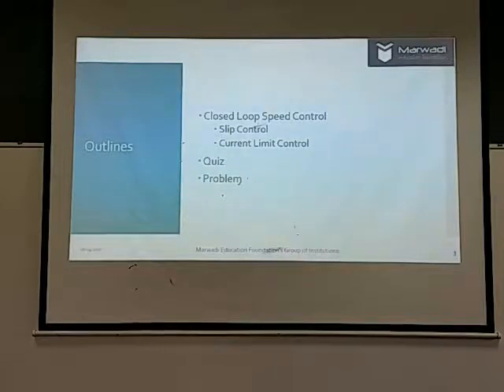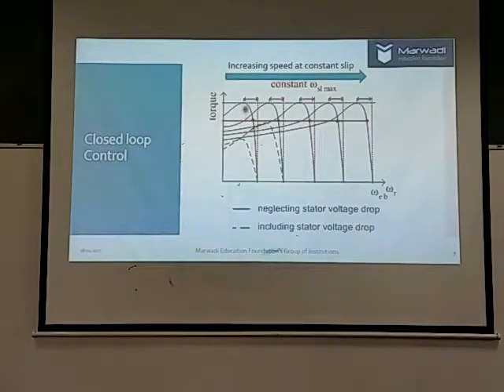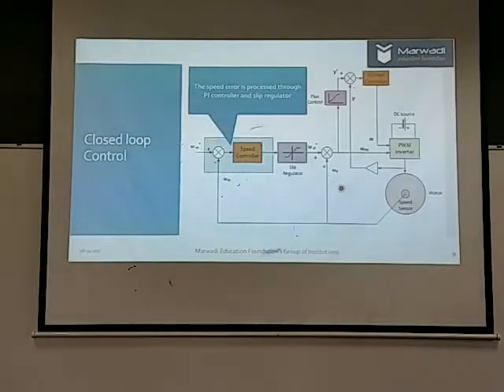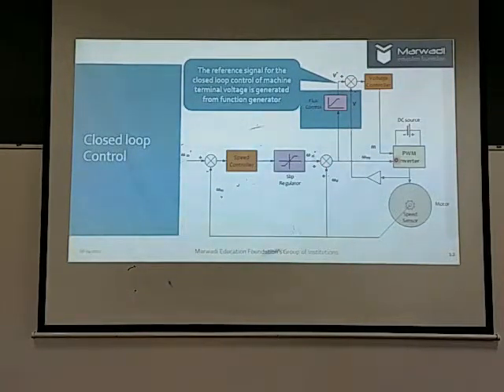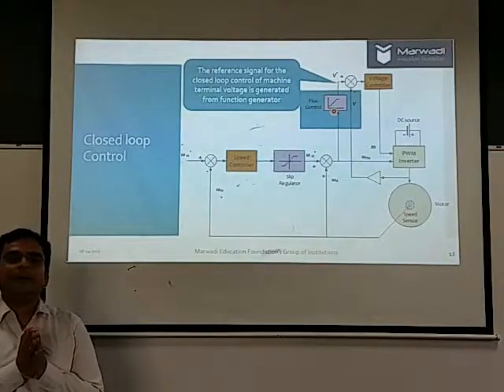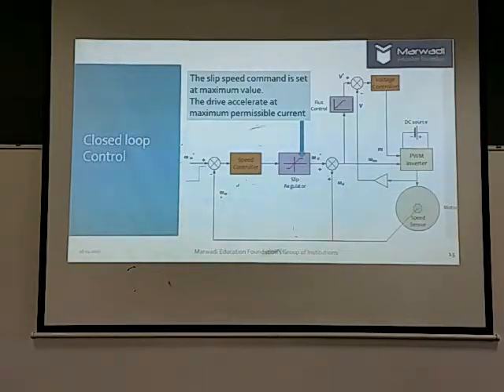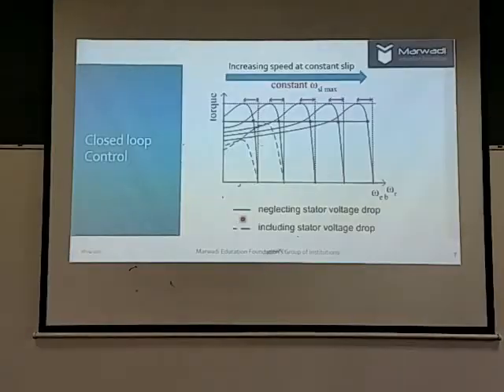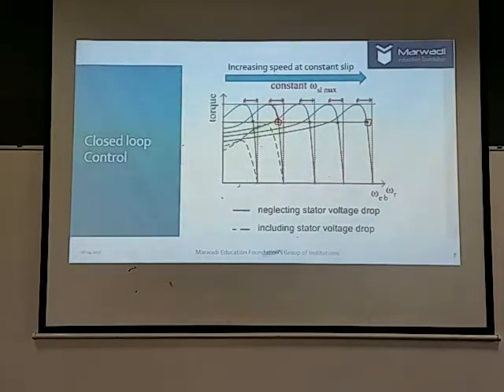Tapan Trivedi lecture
The short presentation is on closed loop control of induction motor drive. A slip controlled technique is discussed which in turn controls the maximum current also.